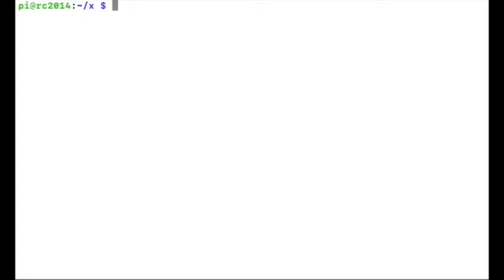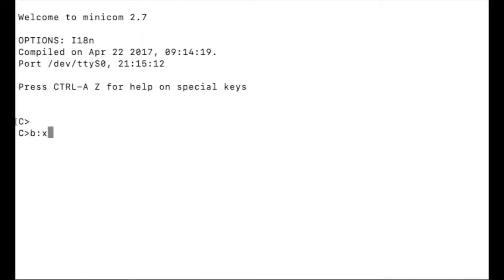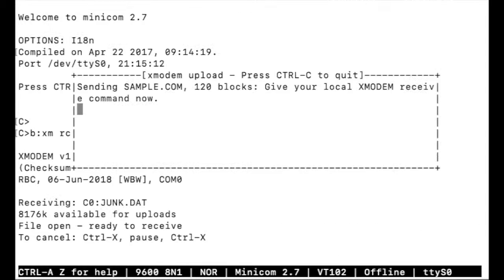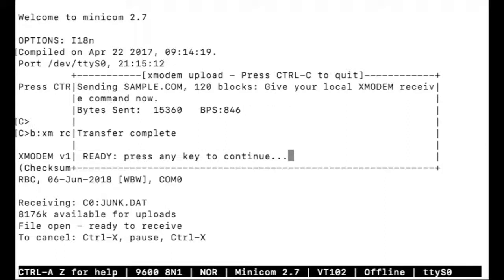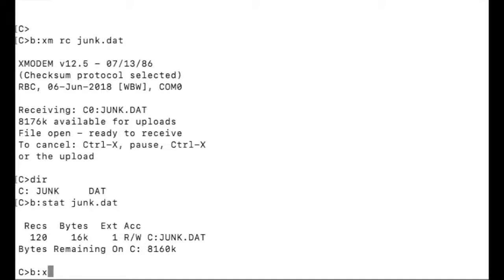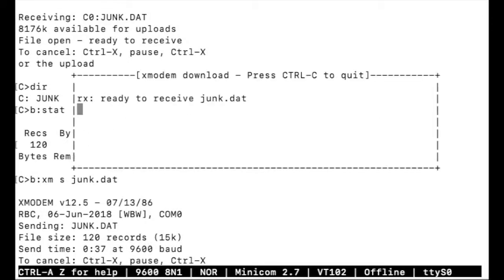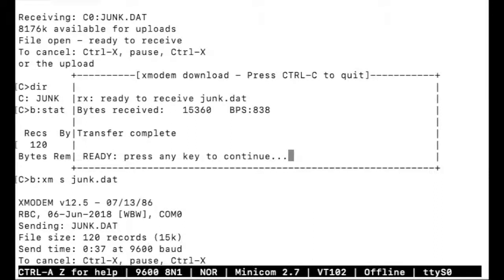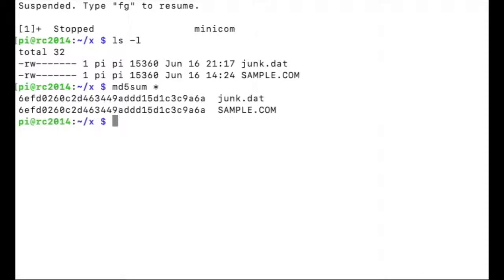RC2014 XMODEM demo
I've modified my RC2014 retro computer to run the primary serial port at 9600 baud. This allows XMODEM to work, as demonstrated in this video.